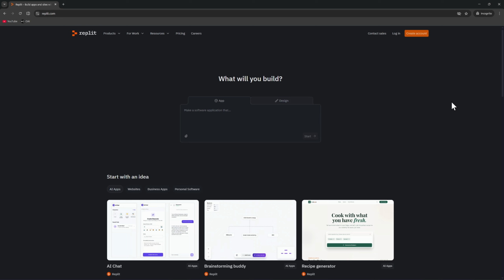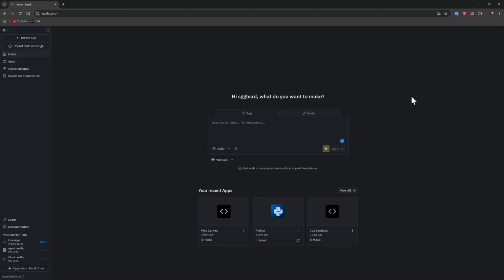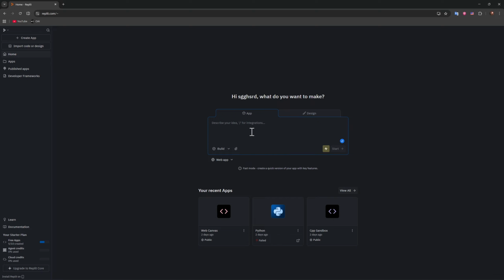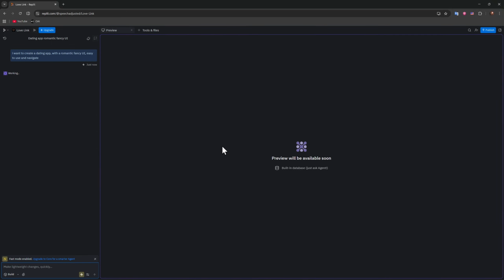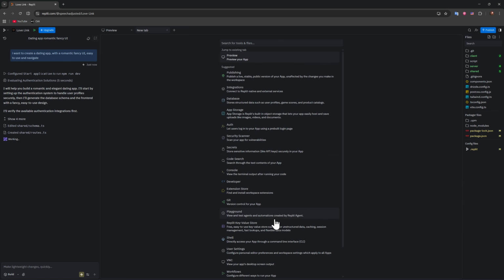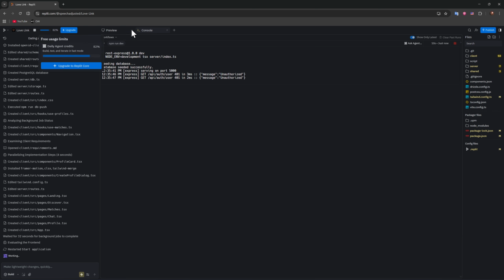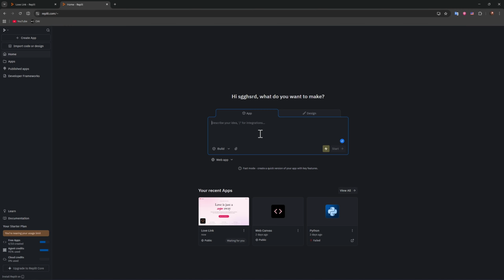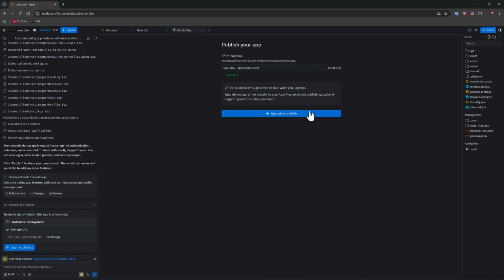Replit Tutorial for Beginners 2026 (Full Guide)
Dive into the world of coding with our comprehensive Replit Tutorial for Beginners 2026! This full guide is designed to get you started with Replit, the ultimate online IDE for developing, collaborating, and deploying projects. Whether you're a complete coding novice or looking to streamline your workflow, we'll walk you through everything from setting up your first project to utilizing Replit's powerful features. Learn how to write, run, and debug your code in various programming languages, all within your browser. Discover the ease of collaborative coding and how to deploy your applications with just a few clicks. By the end of this tutorial, you'll be confident in using Replit for all your coding endeavors.